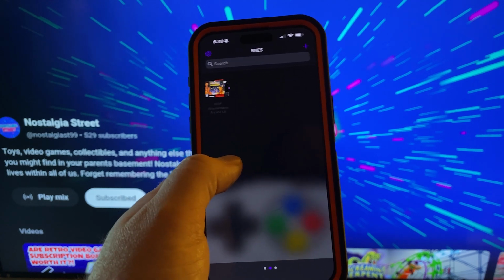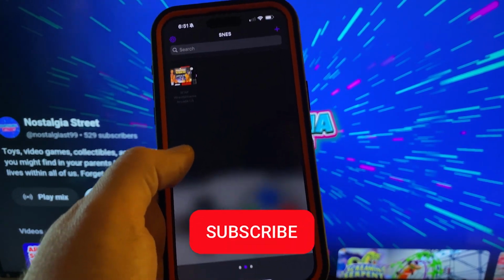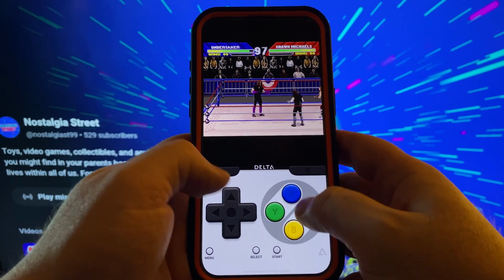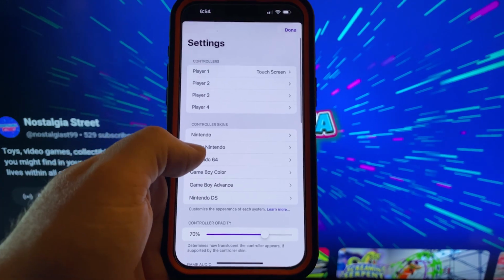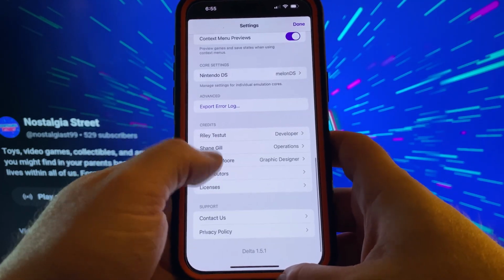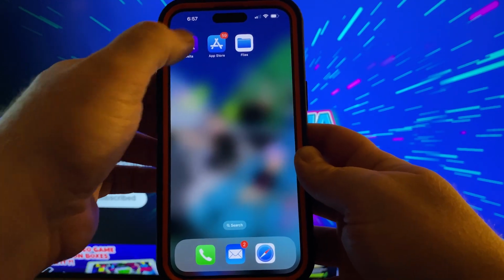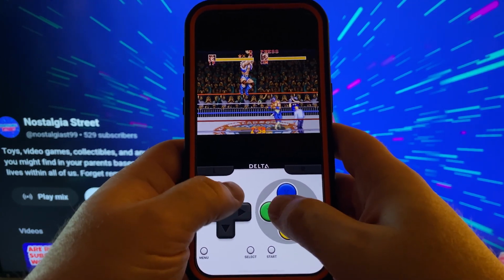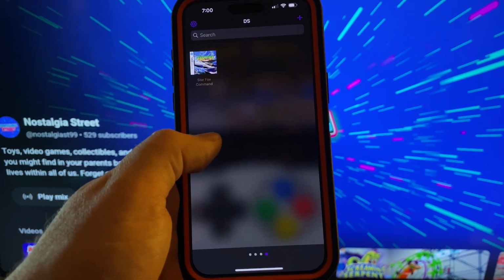How to Use the Delta Emulator App!!! Play Retro Video Games on Your iPhone!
00:00:00-00:01:08 Delta App - The LEGAL Way!
00:01:09-00:01:46 How to Download the App
00:01:47-00:02:53 Using the Emulator
00:02:54-00:04:37 Controller Skins & Settings
00:04:38-00:05:58 What's the Big Deal?!
00:05:59-00:06:47 Installing ROMs
00:06:48-00:08:00 Controller Review
00:08:01-00:08:34 Changing Game Artwork
00:08:45-00:09:39 Download Before It's Too Late!